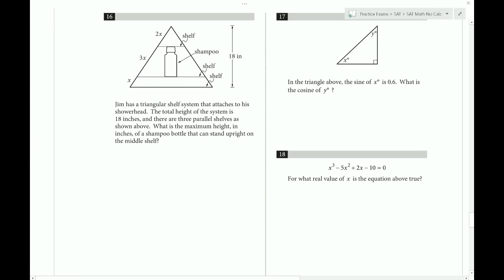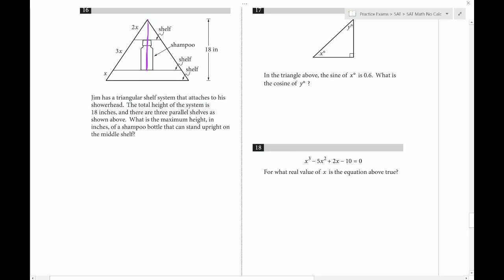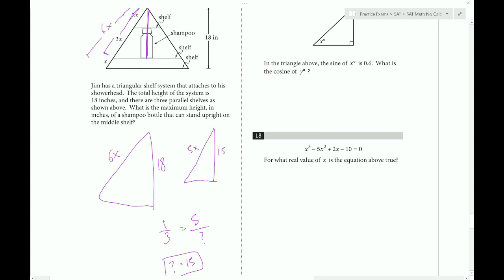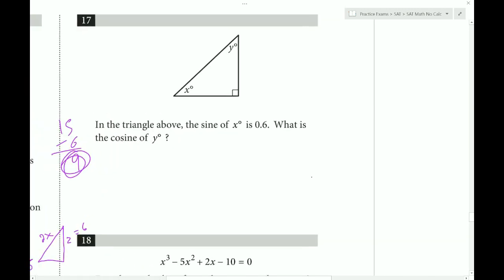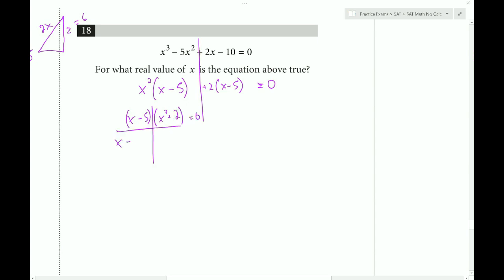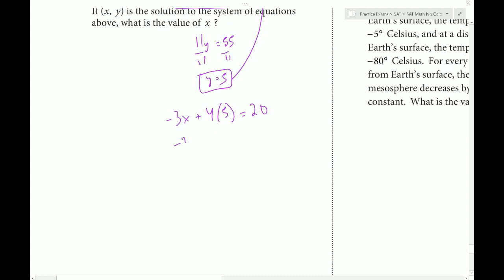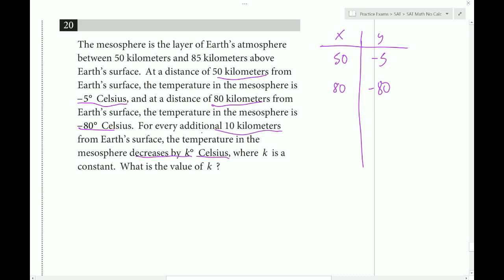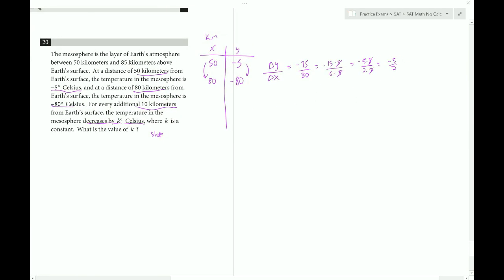Official SAT Test 3 Paper 3 Q16-Q20